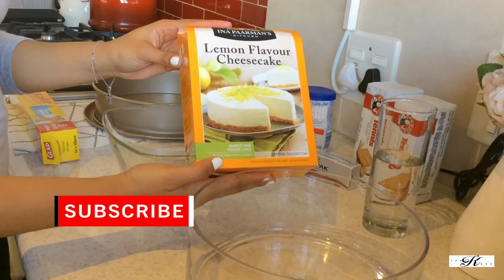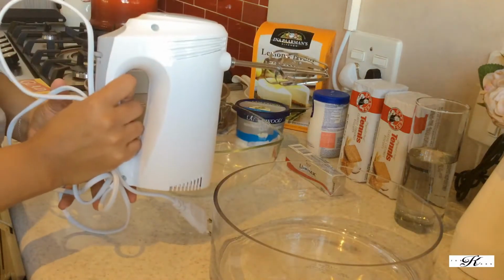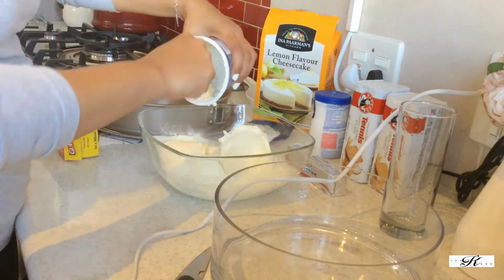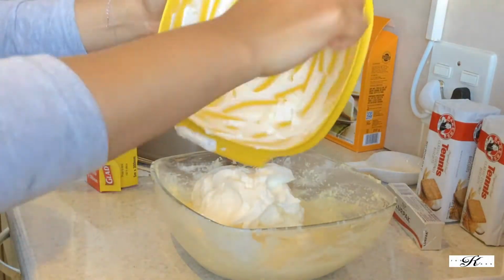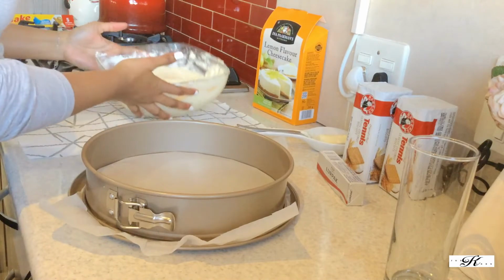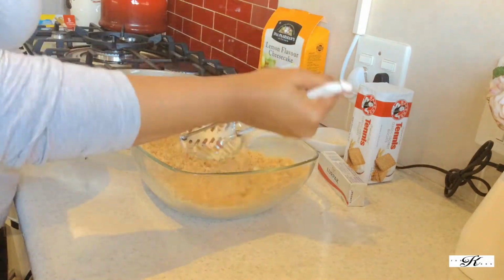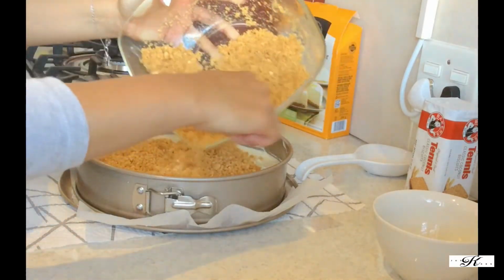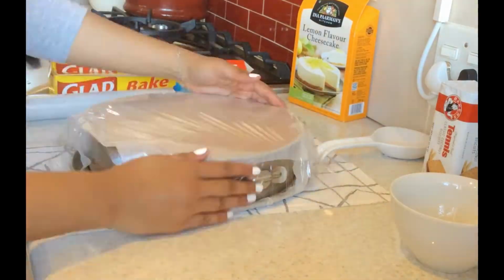I MADE MY FIRST REFRIGERATOR CHEESECAKE | INNA PARMAN LEMON CHEESECAKE | JUST_KAKES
Hey Cupcakes 🧁

Happy late Just_KakesMonday! In today’s video I’ll be showing you how to make the perfect lemon cheesecake using Inaa Parmans Lemon Cheesecake mix!

I hope you enjoy this video! Stay safe ❤️